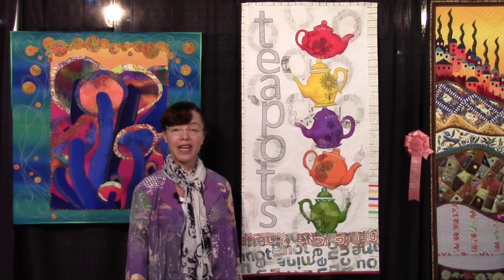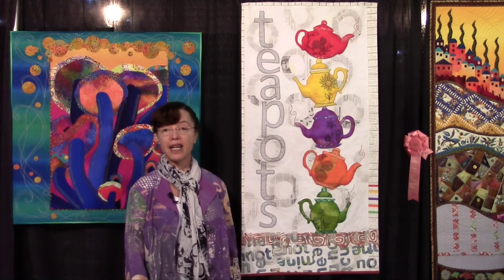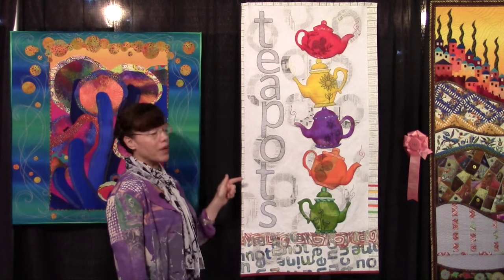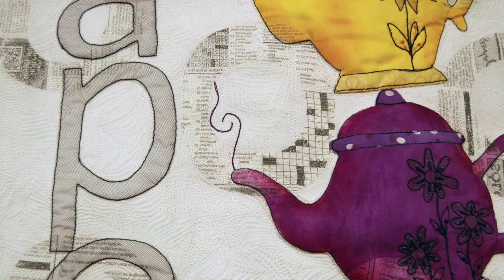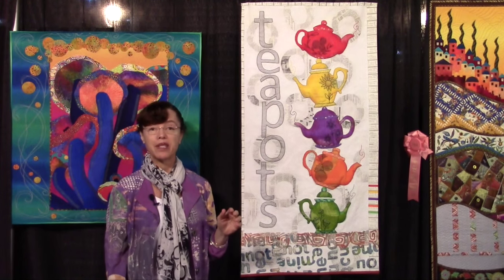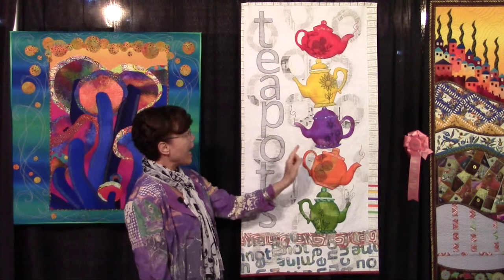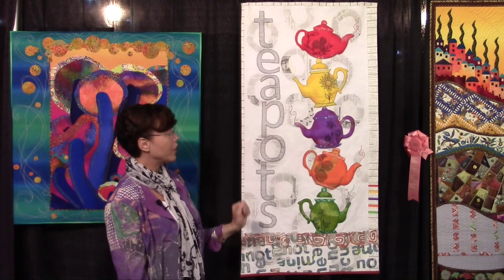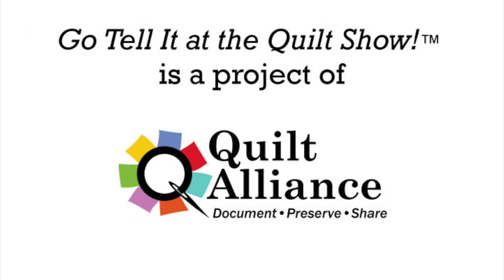Go Tell It at the Quilt Show! interview with Margarita Korioth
"Go Tell It at the Quilt Show!" is a Quilt Alliance project designed to capture the stories of quilts where quiltmakers gather. Margarita Korioth was interviewed at the 2015 International Quilt Festival in Houston, Texas.